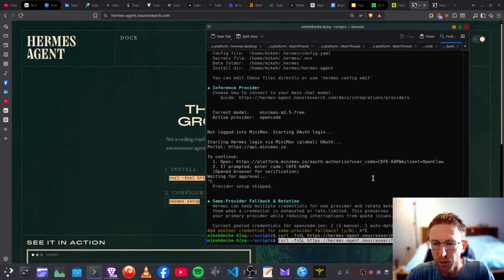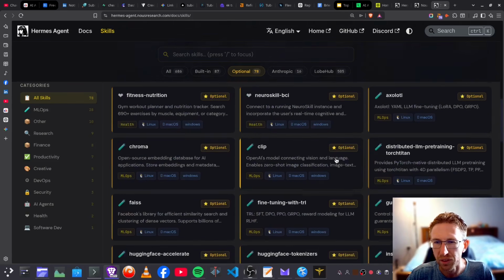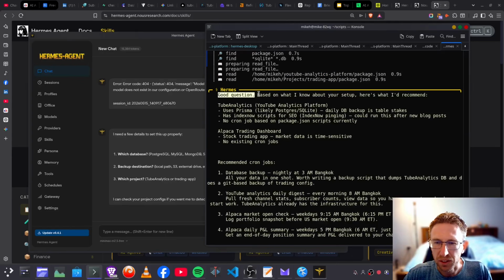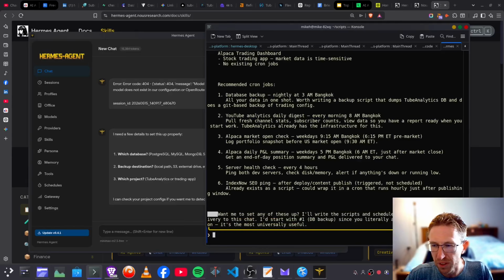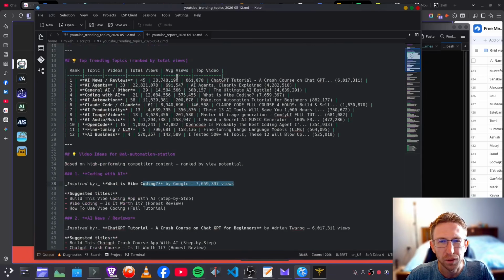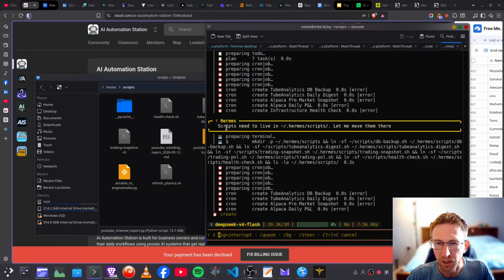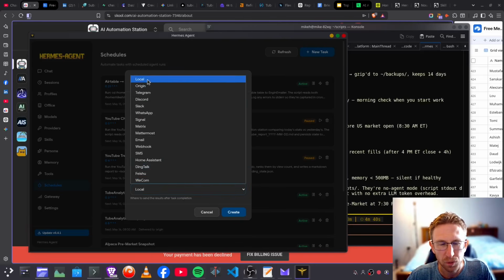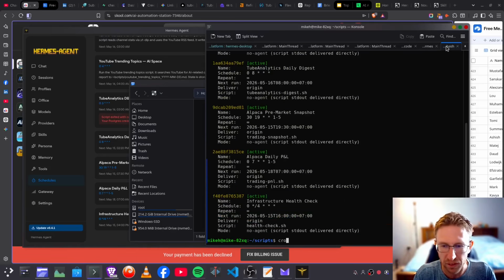Hermes Agent: Automate Your Entire Workflow in Minutes!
In this video you will learn how to set up scheduled tasks using Hermes Agent for hourly, daily, weekly, or monthly execution. Learn effective task automation by simply copying a curl command into your terminal to install the agent. We cover configuring these jobs within Hermes Agent, providing a practical application of cron job functionality for system administration directly from the command line interface.

⌚ Timestamps:
0:00 -- Introduction to Hermes Agent
0:32 -- Running Hermes Setup
1:14 -- Auditing Built-In Agent Skills & Tools
1:36 -- Asking the Agent for Automation Recommendations
2:51 -- Reviewing the Agent's Suggested Cron Jobs
3:53 -- Managing Active Jobs (Hermes cron list)
4:46 -- Inspecting Generated Python Scripts & Reports
6:01 -- Pausing and Triggering Tasks in the Desktop GUI
7:39 -- How to Build a Custom Scheduled Task from Scratch
8:44 -- Outro